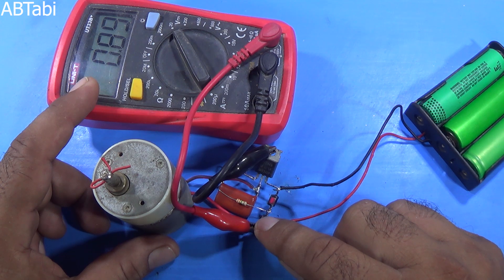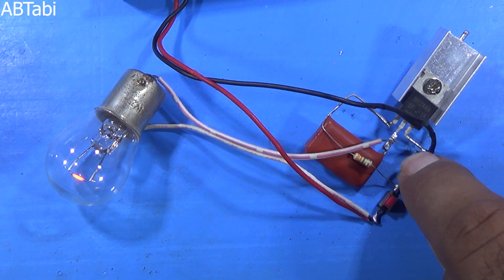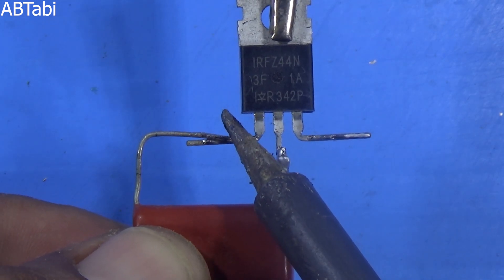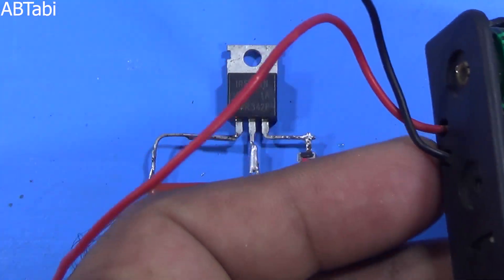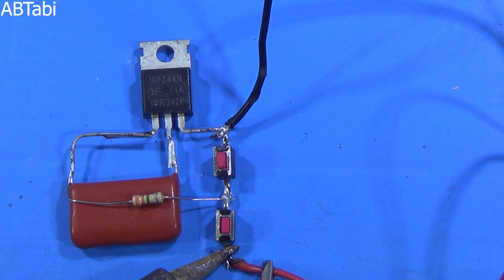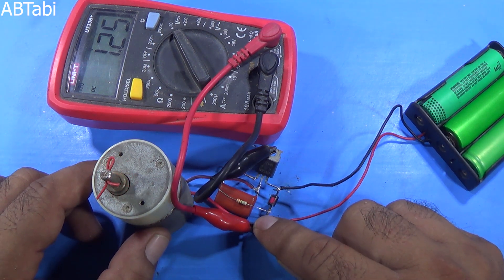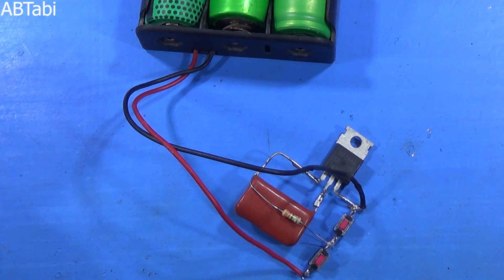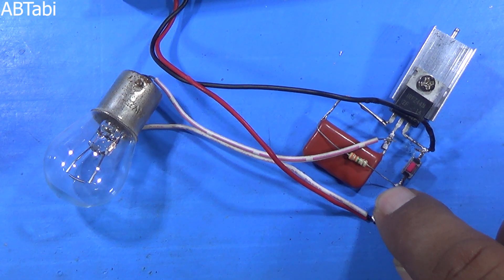Make a DC motor speed controller diy dc voltage regulator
Today i will show you how to make a dc motor diy speed controller circuit with diagram, diy dc voltage regulator circuit make at home. Simple dc motor speed controller dc voltage diy regulator circuit with diagram make at home.